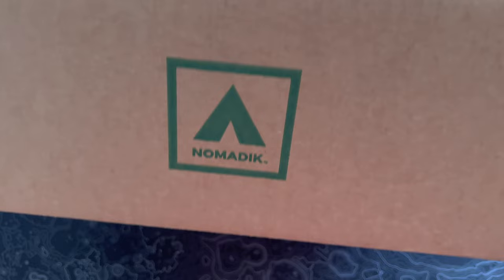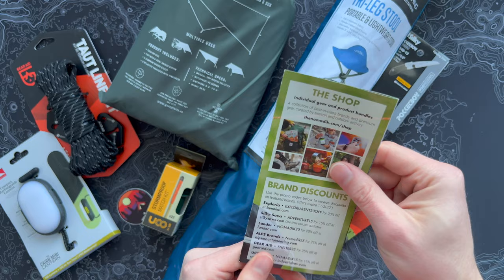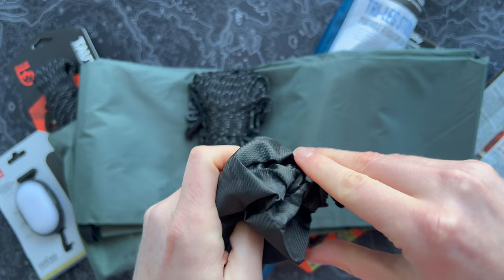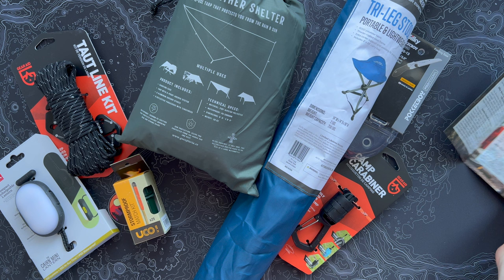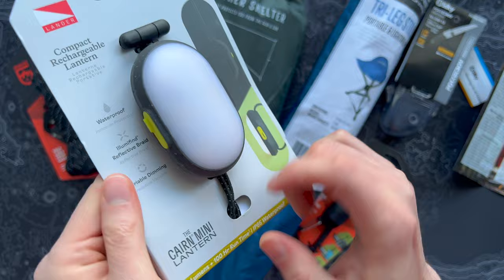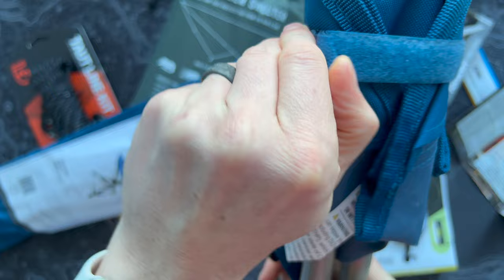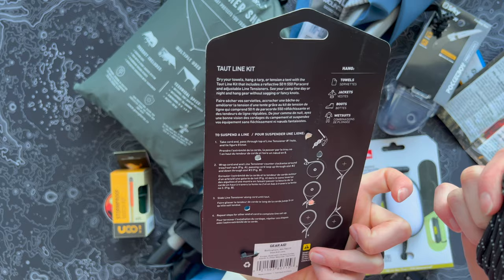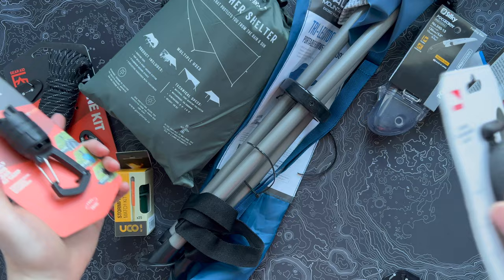This Should Have You Covered | Unboxing the QUARTERLY Box from Nomadik - Spring 2023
There are a ton of camping and hiking subscriptions boxes out there, but Nomadik might be the most affordable option with some of the most interesting gear. This is our unboxing of the Spring 2023 Quarterly box from Nomadik.

SIGN UP FOR CHEAP!

Quarterly boxes are only about $150 each, and they promise to deliver much more than you pay for. The gear is actually from premium brands (not junk like some other boxes), and you can skip a quarter or cancel at any time.